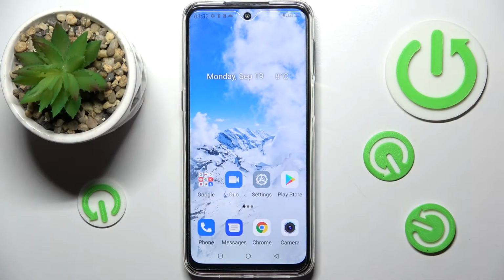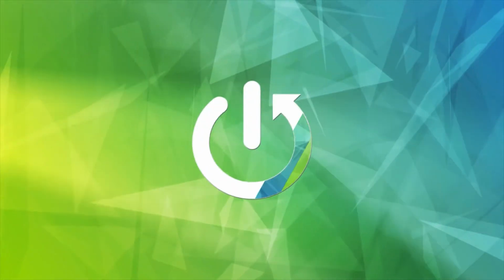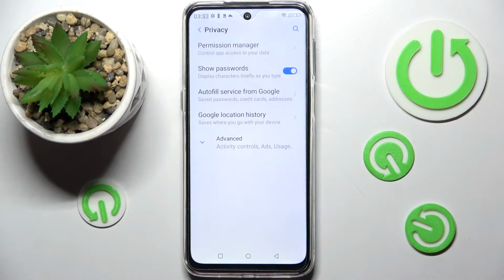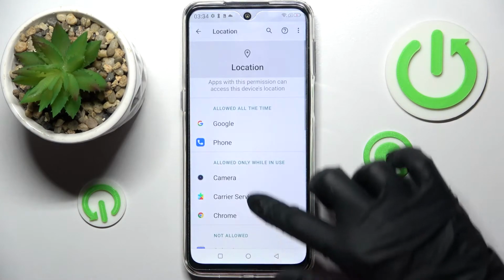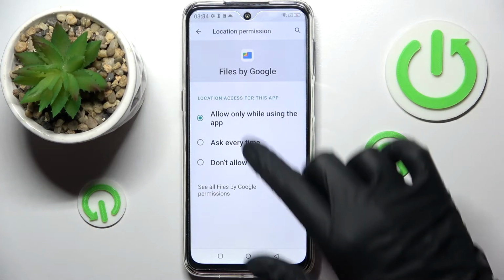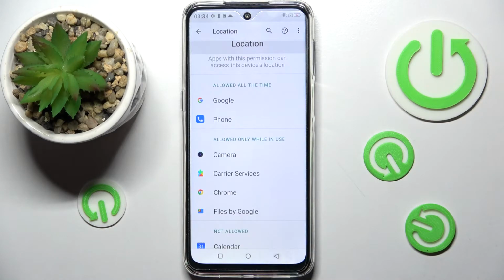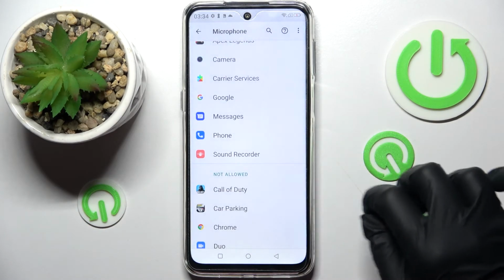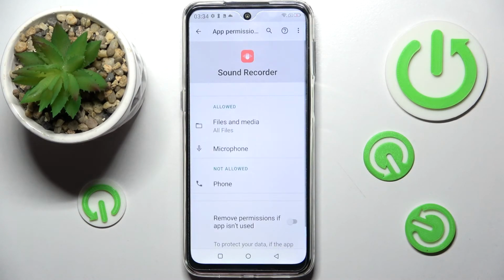How to Change Apps Permissions on ULEFONE Note 13P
Check more info about ULEFONE Note 13P:
Hi there! By default, all applications on ULEFONE Note 13P, when they are installed, used, modified, uninstalled, want to access data, for this they must obtain consent for this. In this video we will show you how to change the permissions of applications on ULEFONE Note 13P. So, open attached video tutorial to see how you can Change Apps Permissions.

How to Adjust Apps Permissions on ULEFONE Note 13P?
How to Find App Permissions Settings in ULEFONE Note 13P?
How to Manage App Permissions on ULEFONE Note 13P?